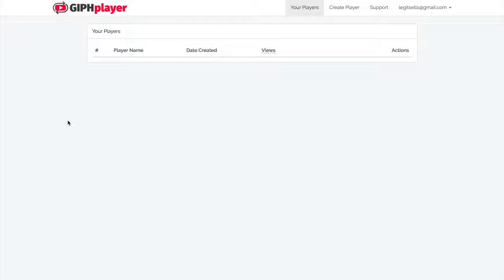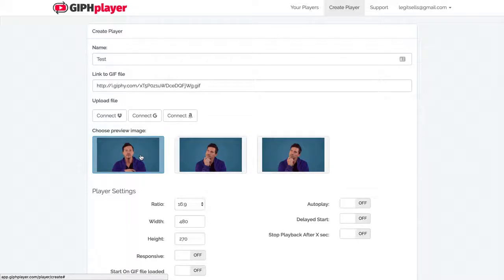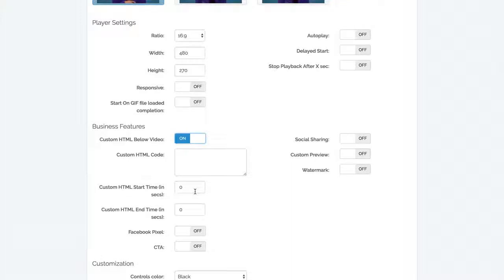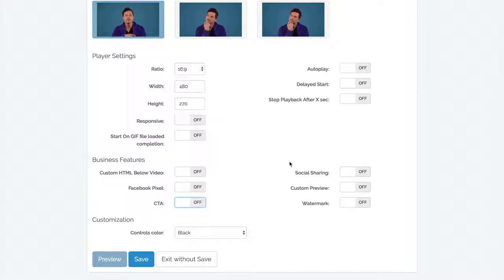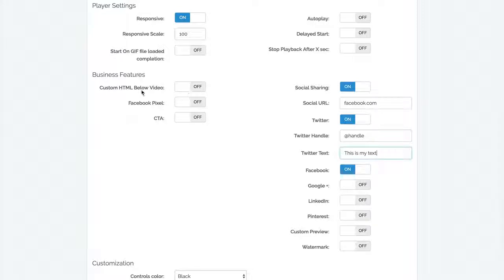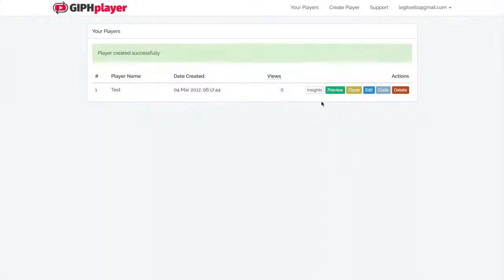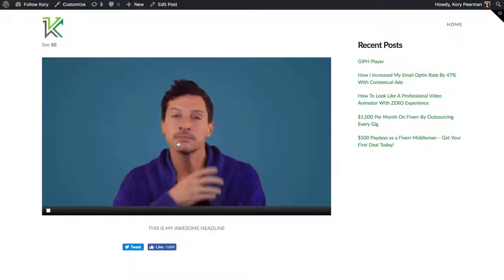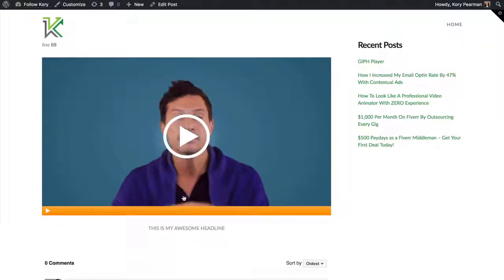giphplayer - How to use it